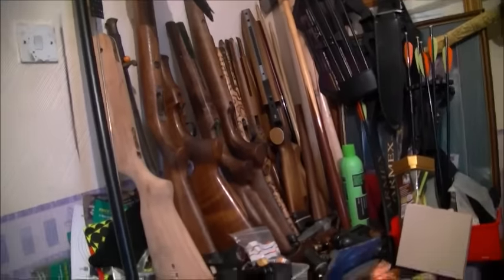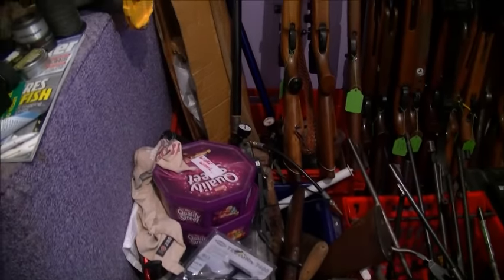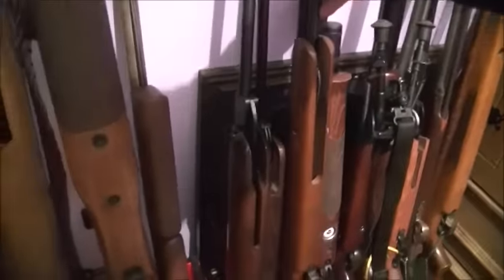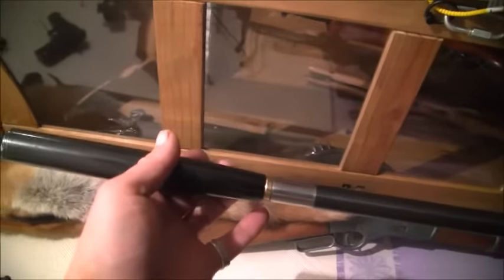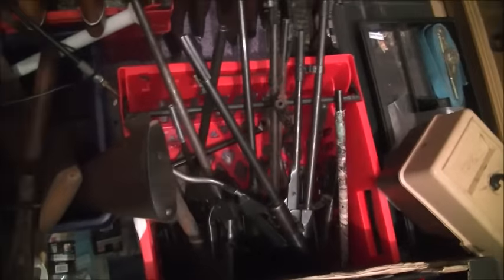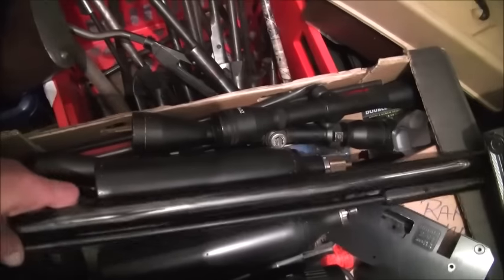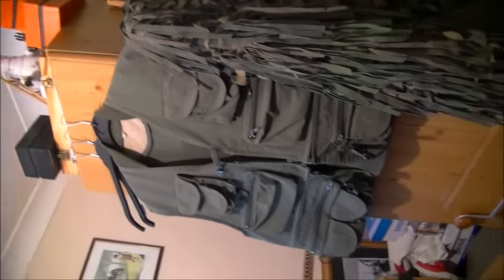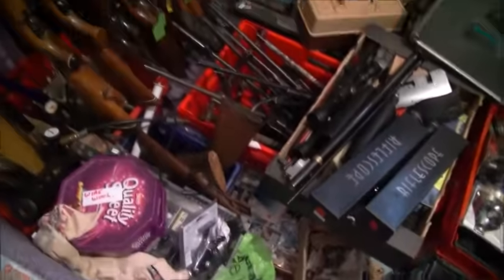Airgun Hunting Dave Ratz Junkroom update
Ive been asked for an update on my junk room bits n pieces , enjoy a quick look at my spares room...atb Dave Ratz
p.s No killing in this one .lol